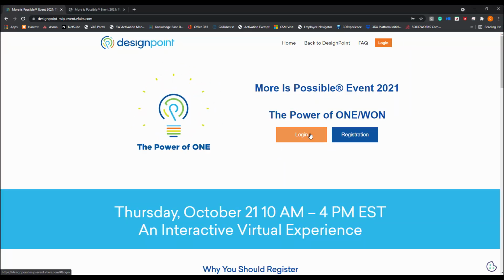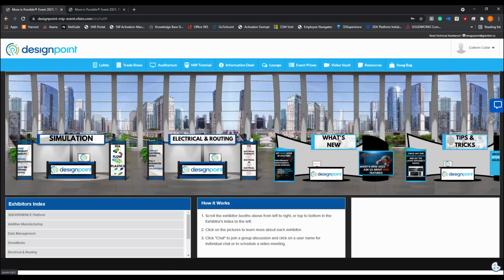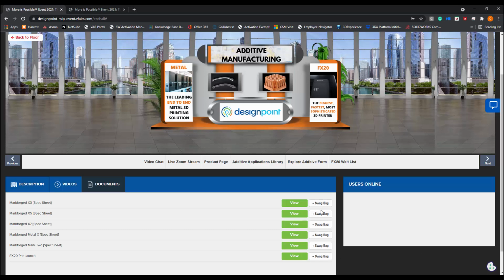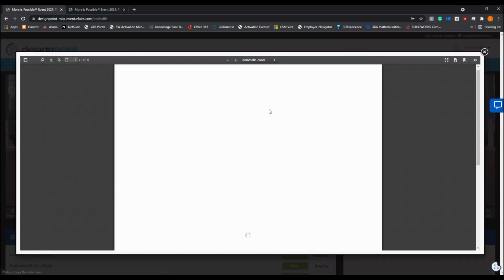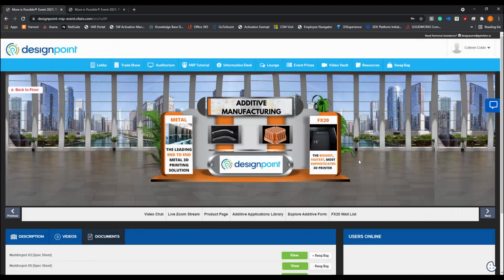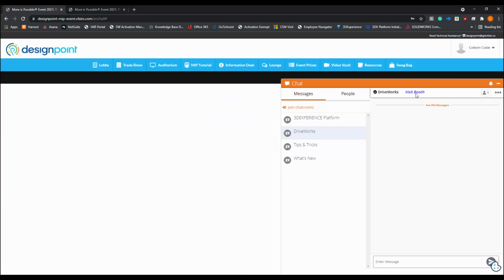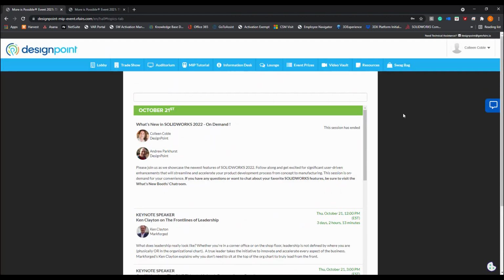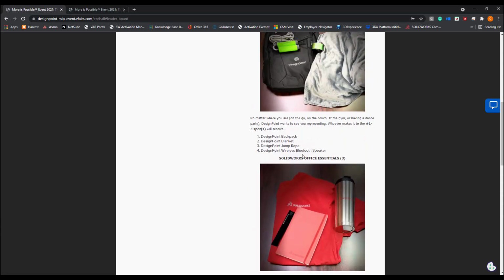More is Possible® 2021: The Power of One/Won - Video Tutorial